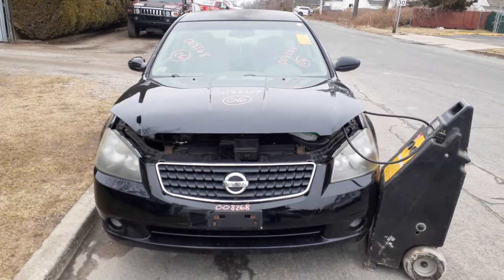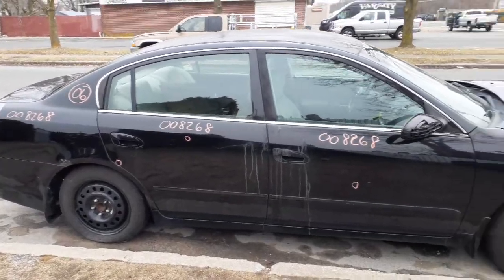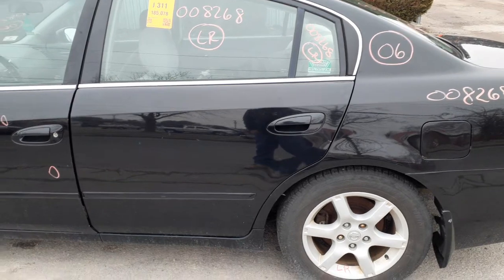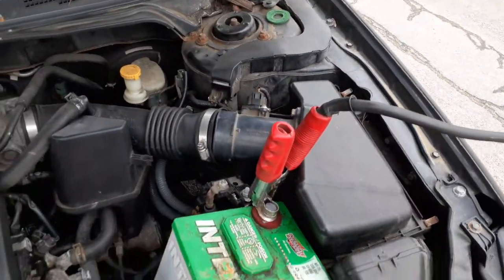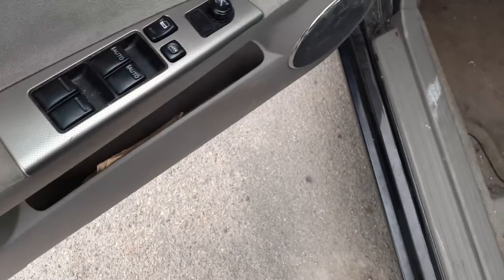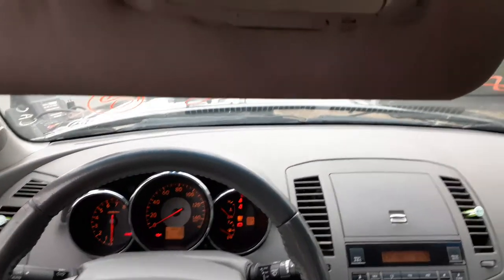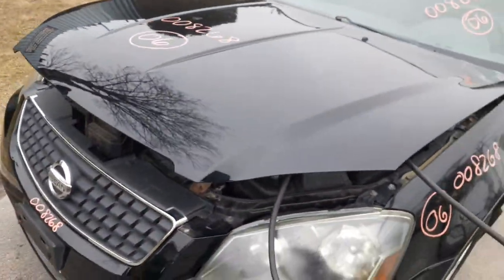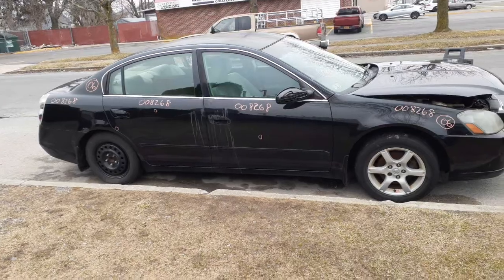All American Auto Wreckers is Dismantling this 2006 Nissan Altima S model 2.5 At Sedan Stock # 8268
This 2006 Altima S model came in with a bad engine. We do have a good automatic transmission.  The body is in fair shape. The Body of this 2006 Altima is in clean shape with a lot of body parts for sale. The motor maybe bad but still has some good parts on it. The front and rear suspensions are disc brake with no abs system. They are both complete and good. We also have 3 16in alloy wheels clean 6 spoke. The Inside of this 2006 Altima is clean with some Interior parts but the rear seat is no good. The Exterior Paint Code is-KH3-Black. The Interior trim Code is-K-Gray Cloth. So if you need any parts from this 2006 Nissan Altima S Model PLEASE Call Moe-Larry or Curly Toll Free at . You can also get to us online at our